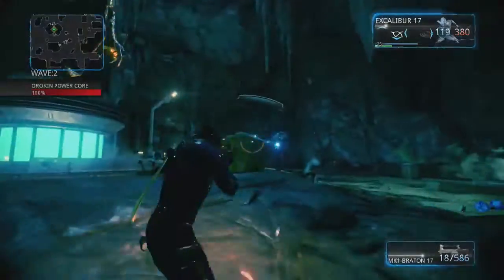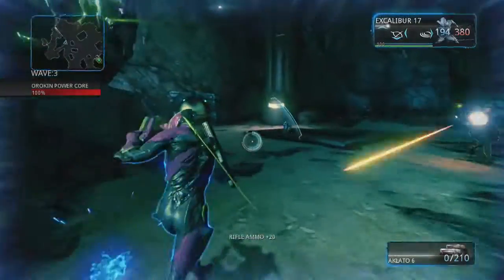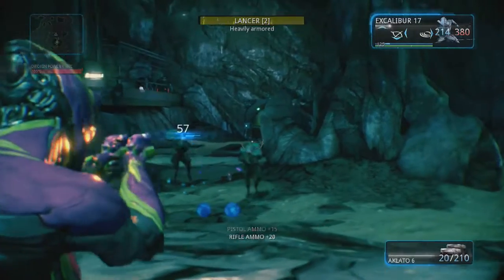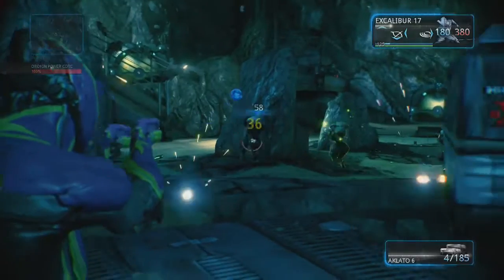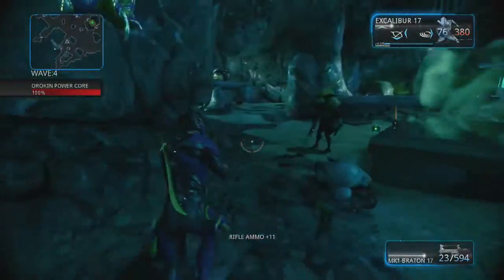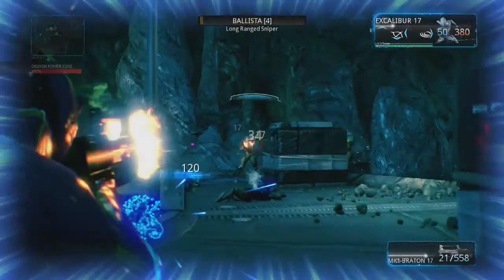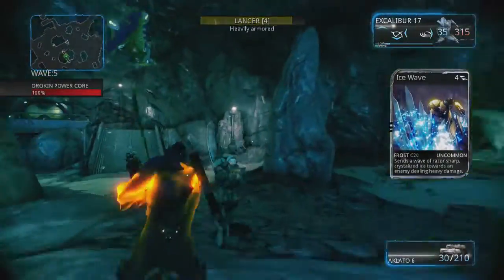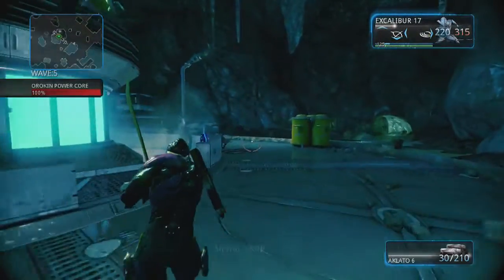FINALLY GOT MY PS4 CAPTURE CARD WORKING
I finally got my Elgato Game Capture HD to work with my PS4 and the HDMI Splitter. Just trying out some Warframe to see how it looks after capture and upload.